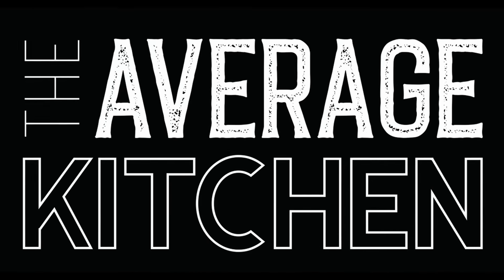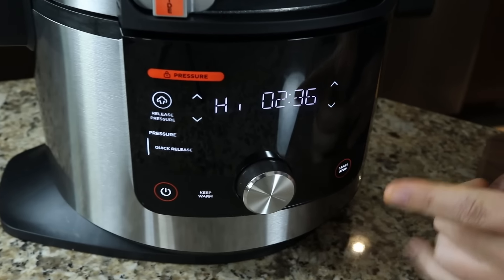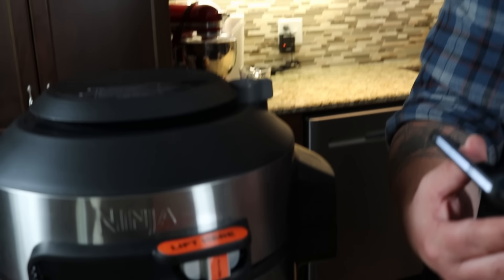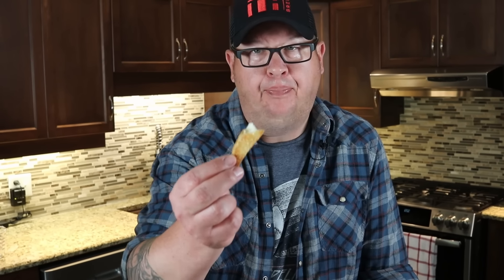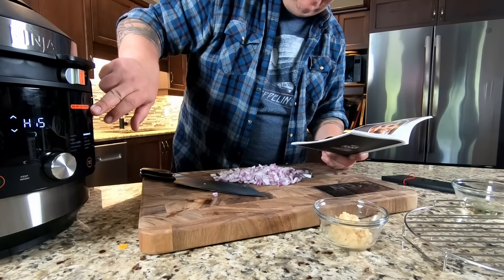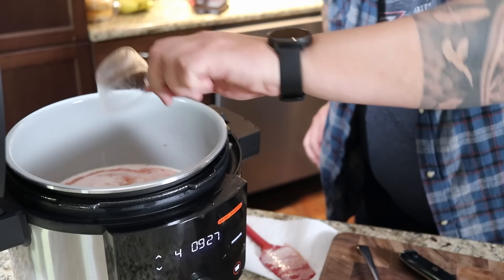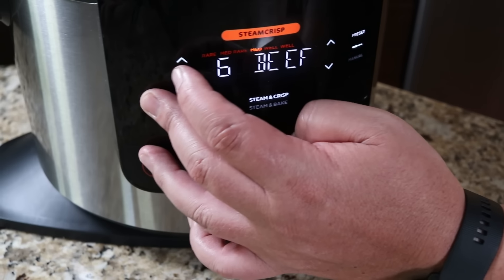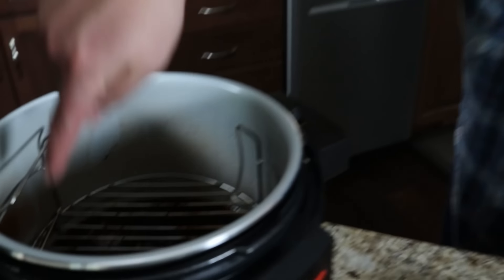Smart Lid? Ninja Foodi Pressure Cooker Steam Fryer Review!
Today we're finally looking at Ninja's new workhorse, the Foodi 14-in-1 Smart XL 8 Qt. Pressure Cooker Steam Fryer with SmartLid & Thermometer + Auto-Steam Release. Ya, it's a mouthful. Blame the YouTube search algorithm for that long phrase being here. Nevertheless, we reviewed this thing and expected great things! Maybe our expectations were too high... Check it out and let us know what you think!

➡️ MUSIC from The Average Kitchen. The first 30 DAYS are free!

➡️ TIMESTAMPS
0:00 Introduction
1:09 Carrot Test
4:53 Homemade Fries
8:13 Air Fried Chicken Wings
9:46 Twice-Baked Potato
13:21 Creamy Tomato Soup
17:10 Beef Roast with Pan Drippings Gravy
20:02 Final Thoughts